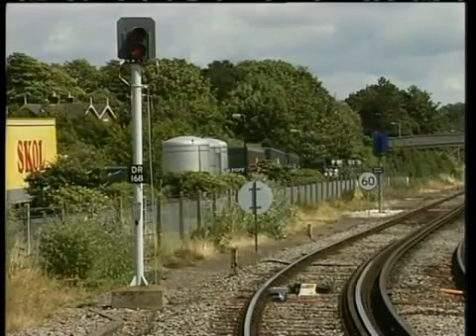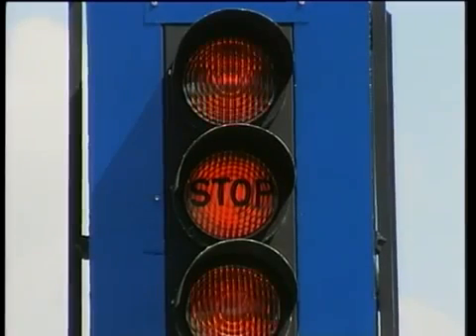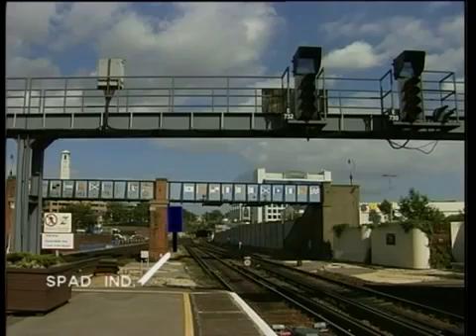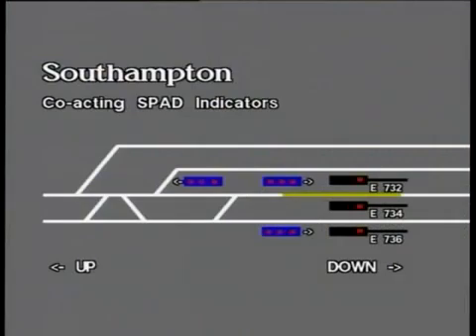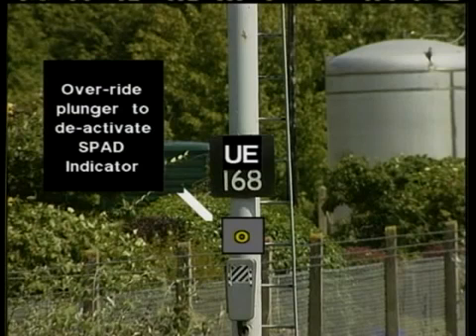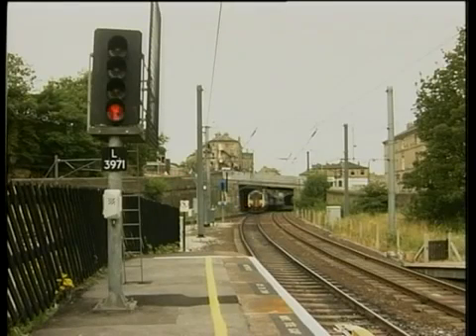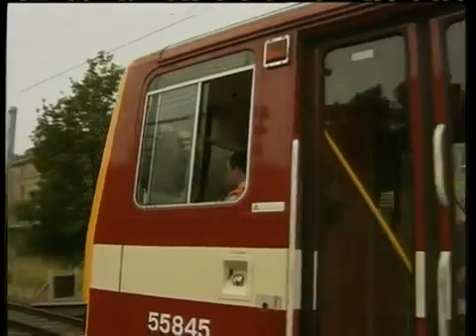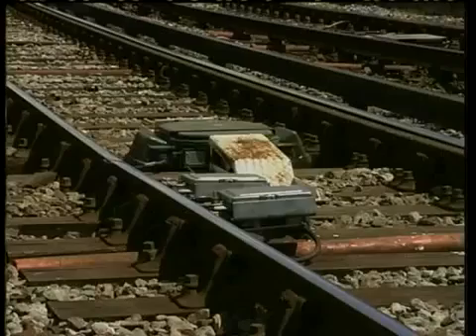Railtrack - SPAD Indicators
1996 Railtrack film on SPAD Indicators